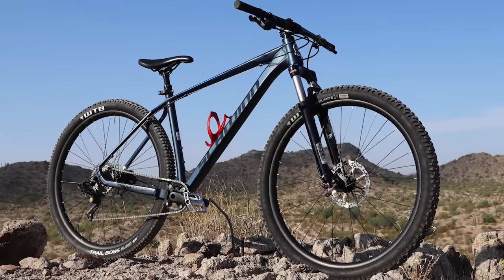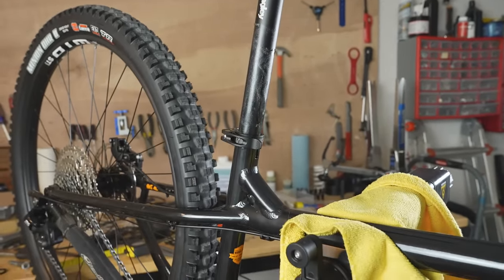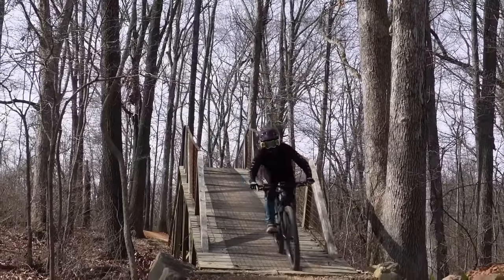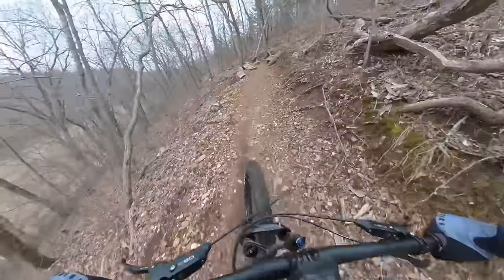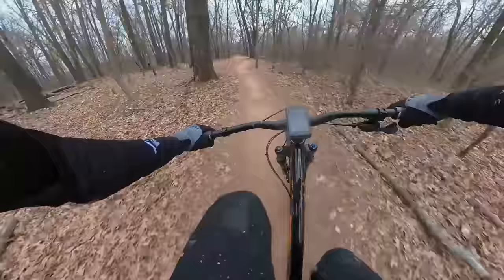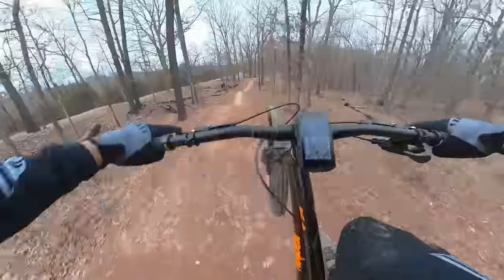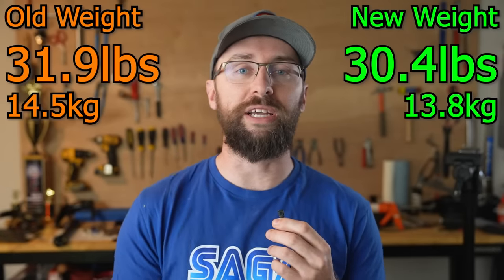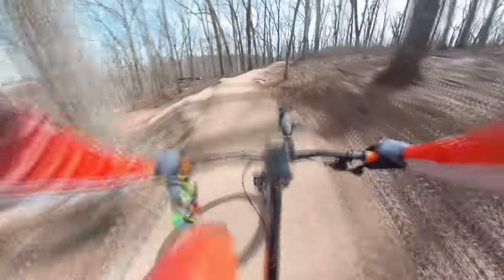I was CALLED OUT, so I went back to a budget mountain bike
to get your free sample pack with any purchase. I highly recommend and use this product every ride!

Become a Channel Member to support future projects!! (and video sneak previews & exclusive access)